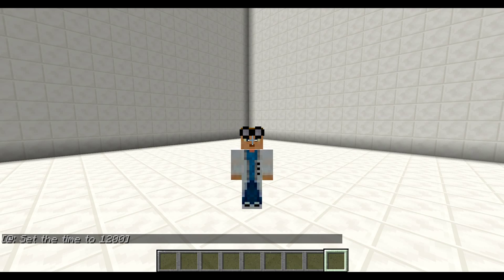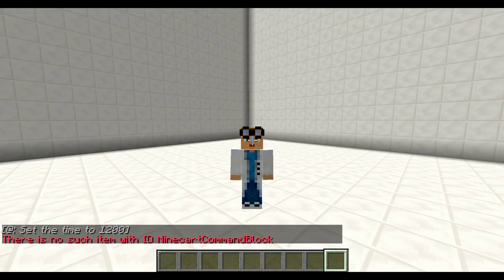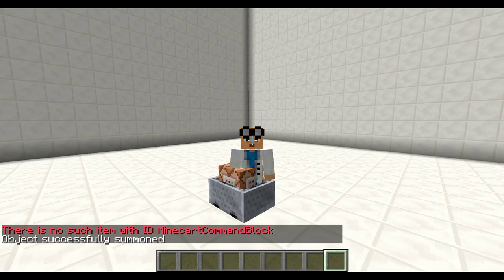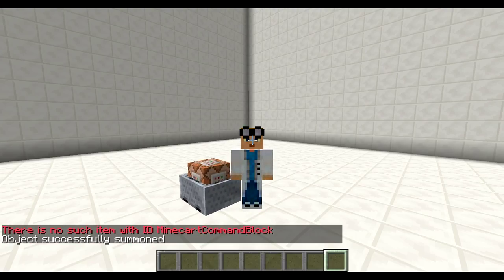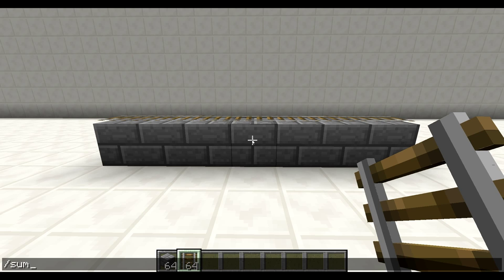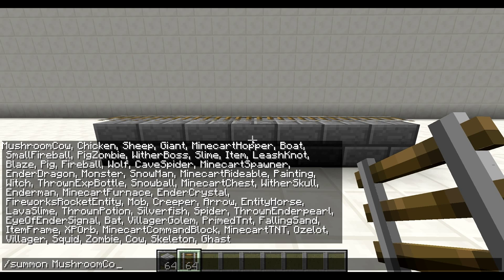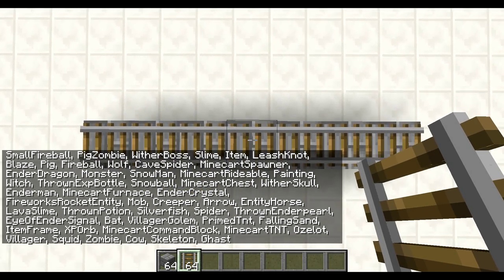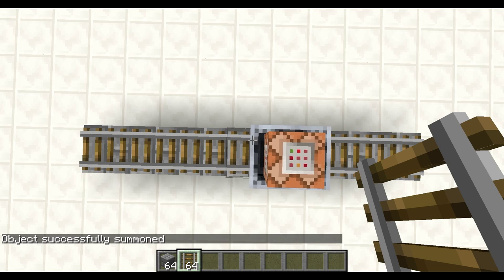How to get the Command Block Minecart - Minecraft 1.7.2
Fastest tutorial on YouTube for: How to get the Command Block Minecart in Minecraft snapshot 13w39b

Awesome movie-style demos, quick and easy explanations and EPIC results?
AstroGamerSteve - The only redstoner where action and inventions collide!